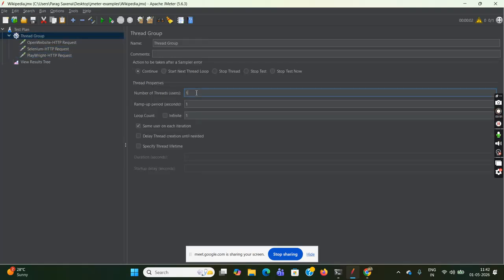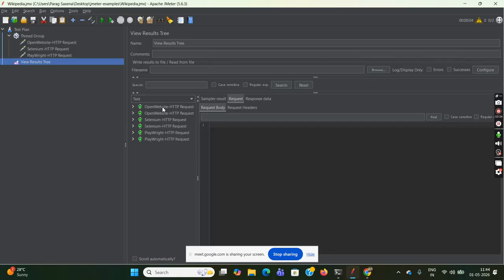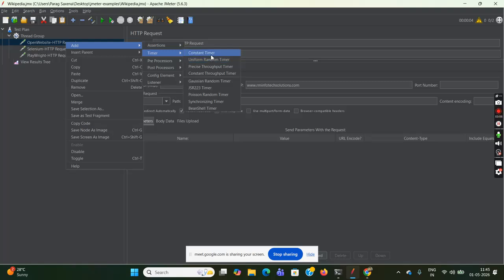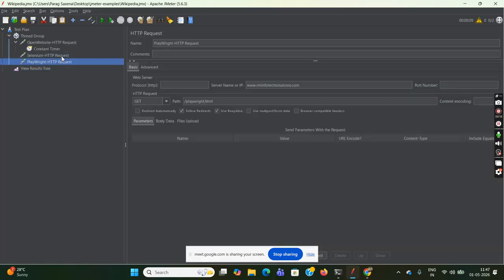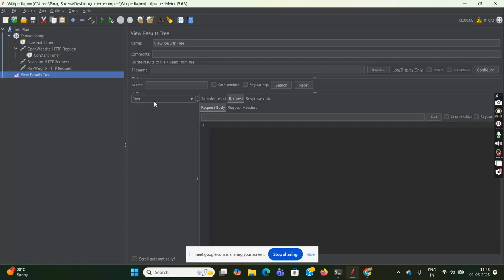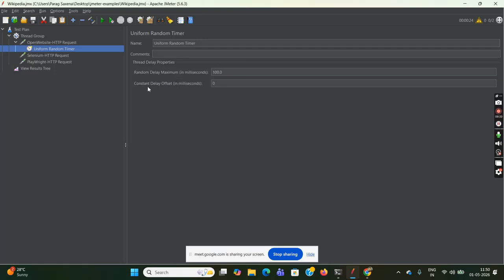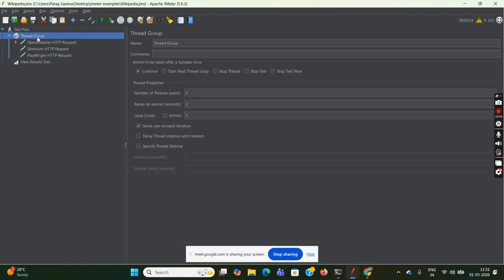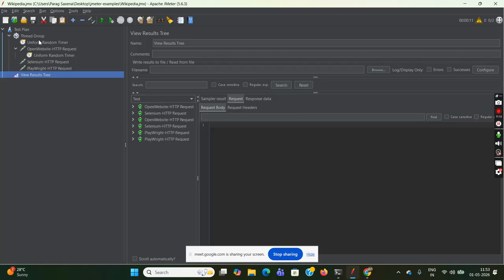Day 2 - JMeter - Time Interval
Day 2 - JMeter - Time Interval For Live Automation Testing classes Contact Parag Saxena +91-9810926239